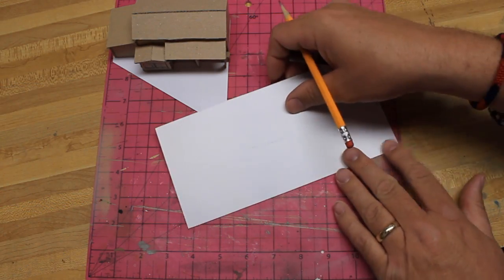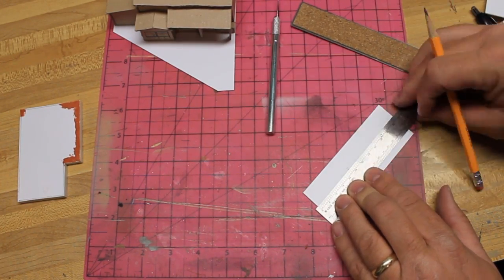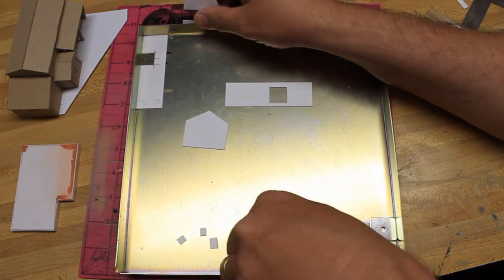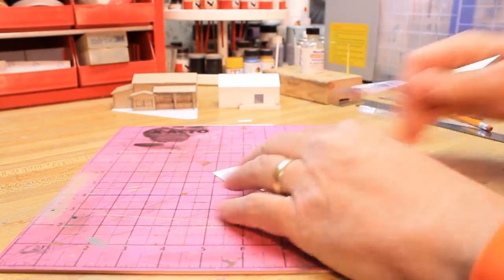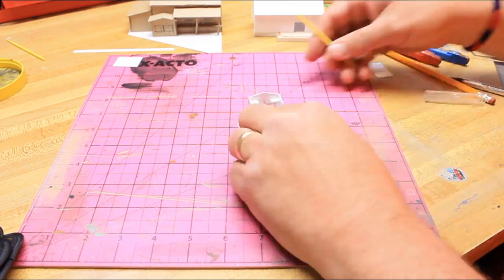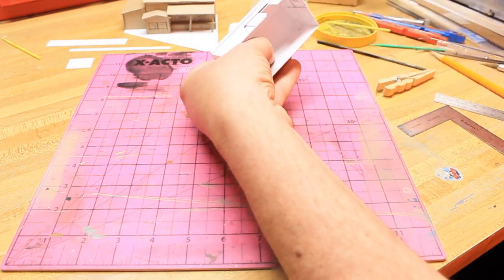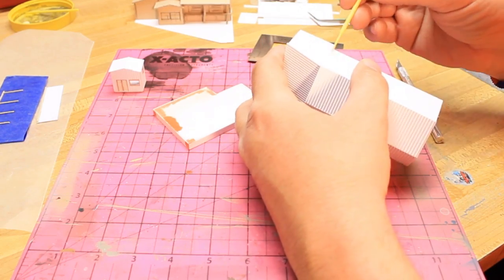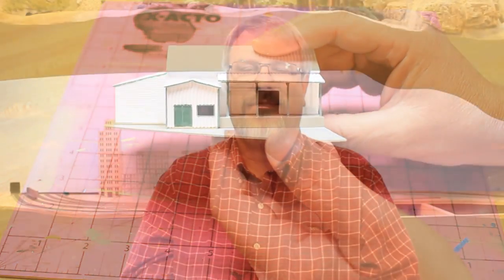How to Scratch Build a Small Structure in N Scale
How to scratch build a small small structure in N scale. This is my  track side industry in N scale part 2. Here is how I built Berend Bros Farm & Garden for my layout. This build was a lot of fun and came out very nice. Check out part 3 where I added weathering and details.